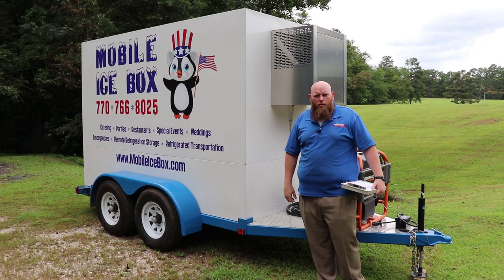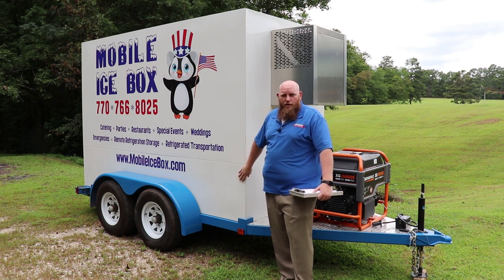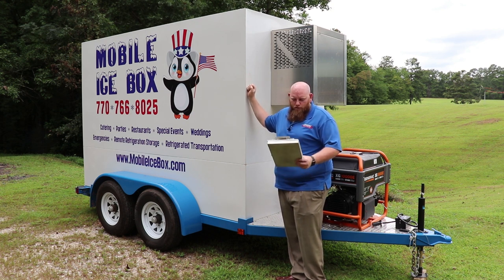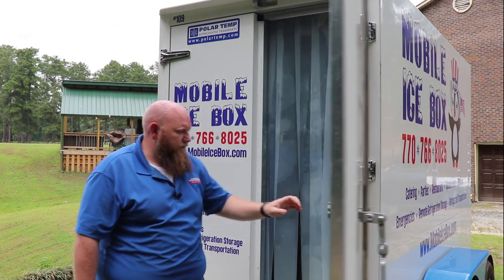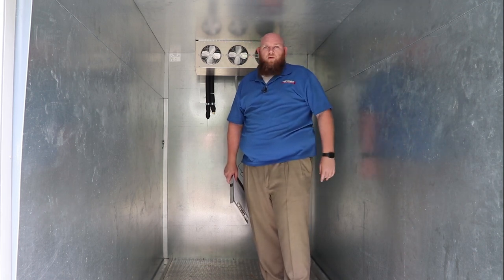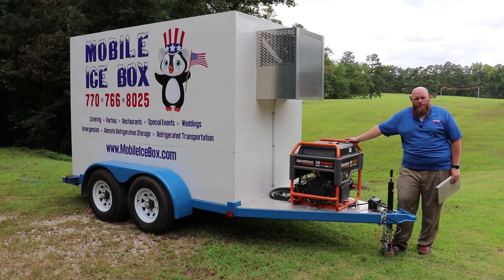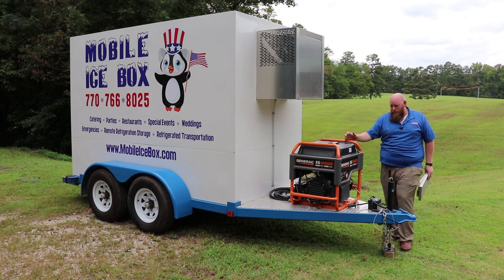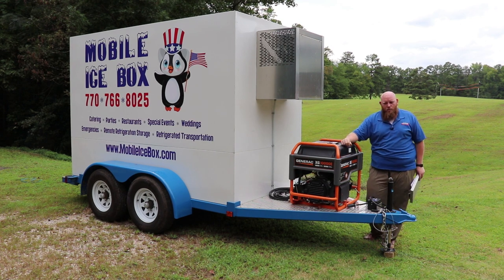Small Refrigerated Trailer Sales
At Small Refrigerated Trailer Sales we focus on the quality of the construction of our trailers.  When you want trailers that last more than just years and more like decades call us.